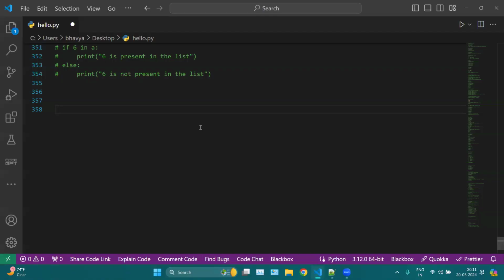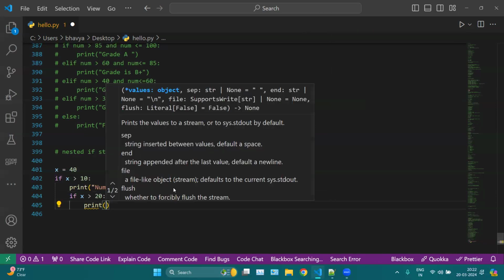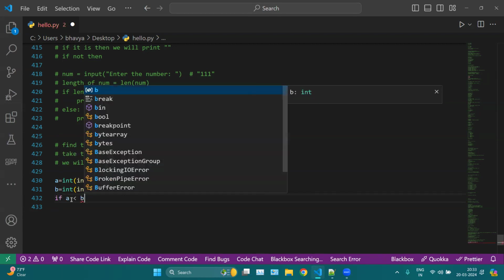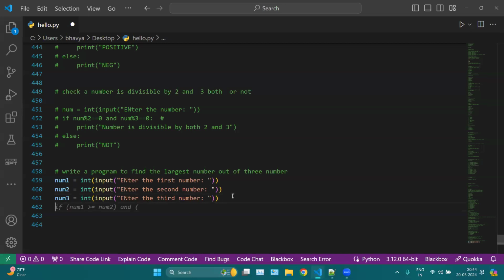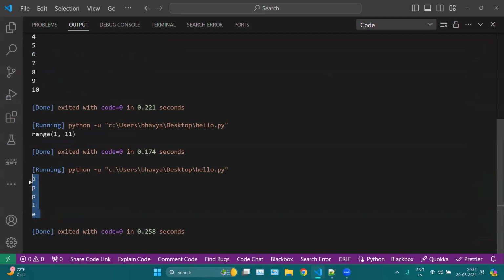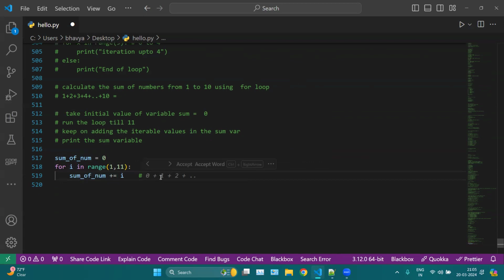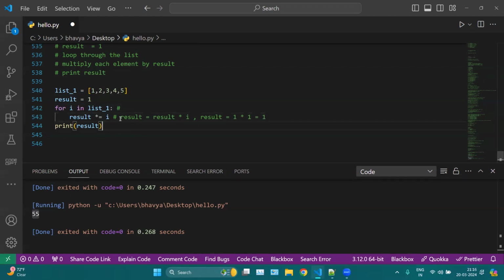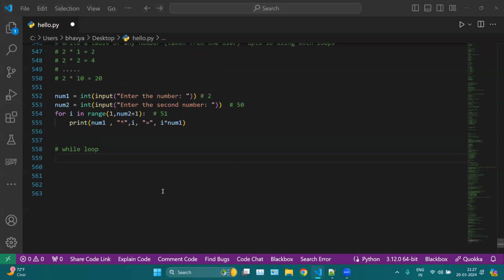PYTHON TRAINING VIDEOS | LIVE BATCH | DAY 5